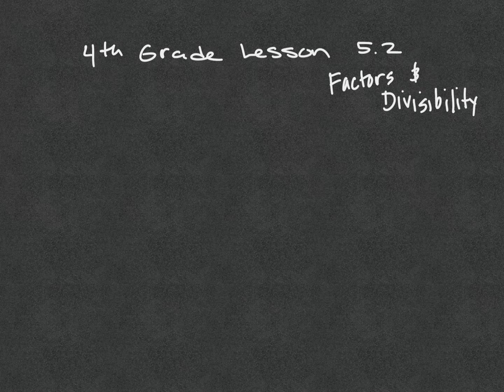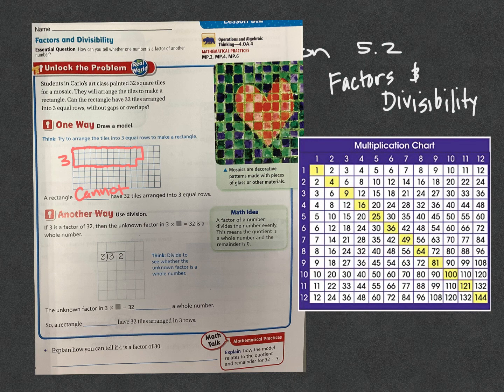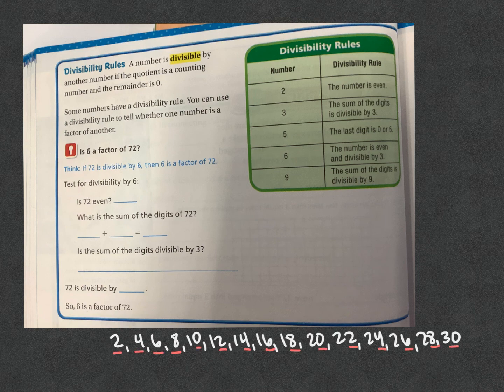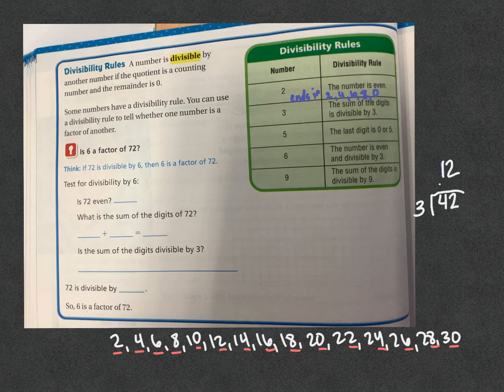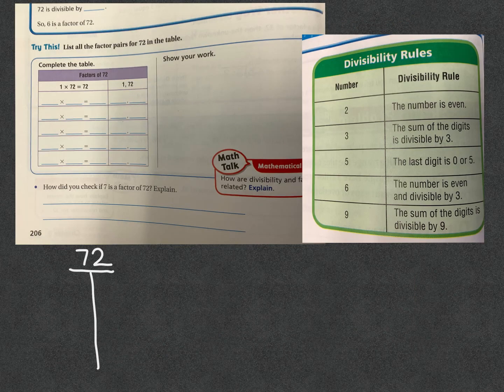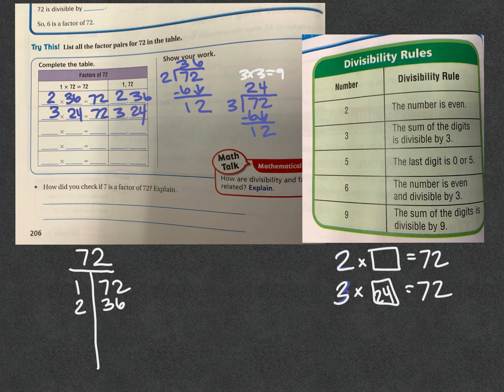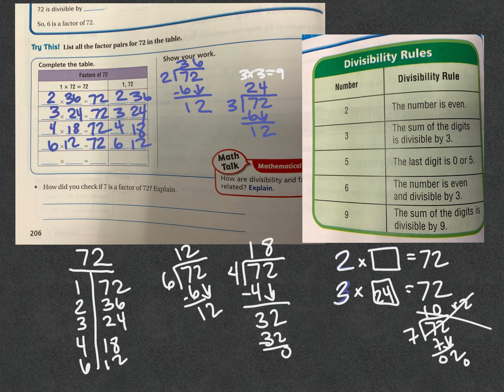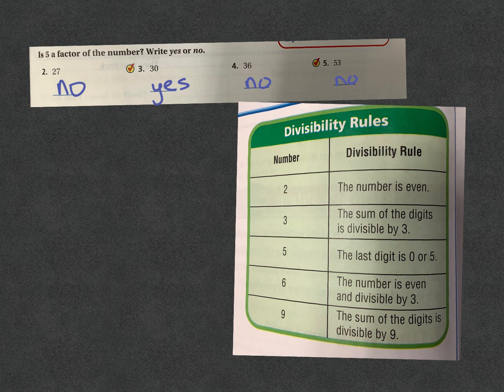4th grade GoMath lesson 5.2 factors & divisibility